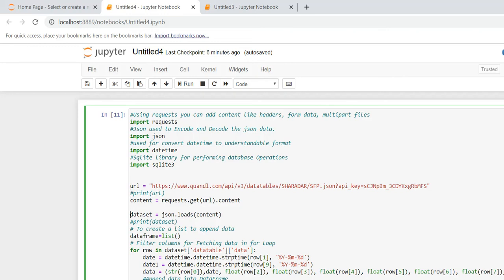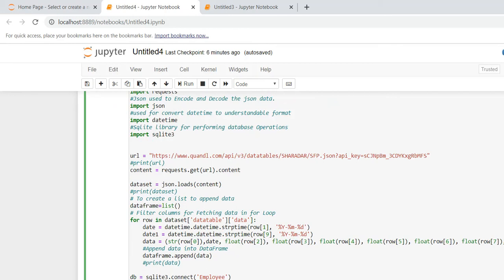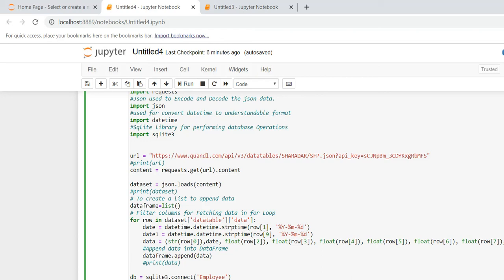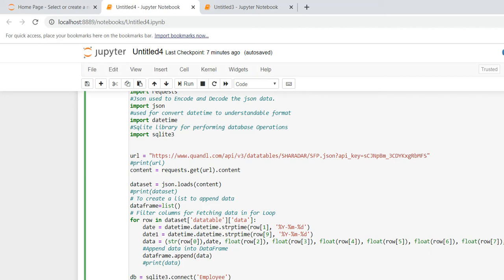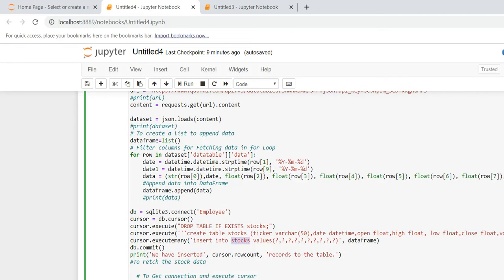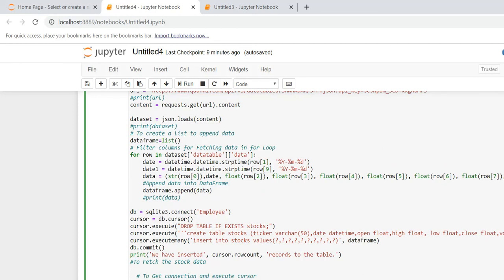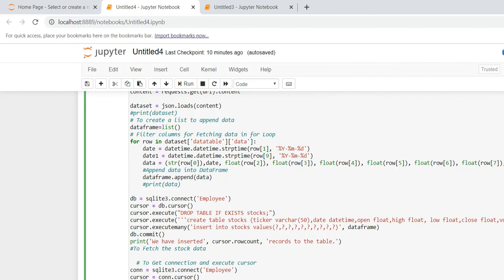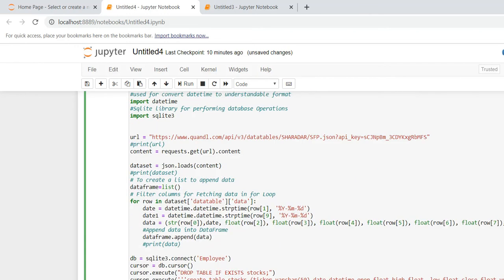Python -How to Bulk upload SQL table from Json Data ?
Python -How to update sql table from extracted data .
Here I am updating code for sqlite update
Sqlite library for performing database Operations
import sqlite3

db = sqlite3.connect('Employee')
cursor = db.cursor()
cursor.execute("DROP TABLE IF EXISTS stocks;")
cursor.executemany('insert into stocks values(?,?,?,?,?,?,?,?,?,?)', dataframe)
db.commit()
print('We have inserted', cursor.rowcount, 'records to the table.')
To Fetch the stock data

  # To Get connection and execute cursor
conn = sqlite3.connect('Employee')
cursor = conn.cursor()
cursor.execute("SELECT * FROM stocks")
result = cursor.fetchall()
for r in result:
    print(r)

cursor.execute("SELECT * FROM stocks")
conn.close()